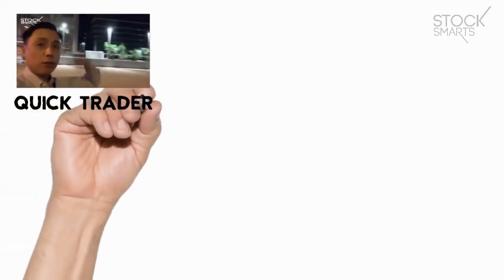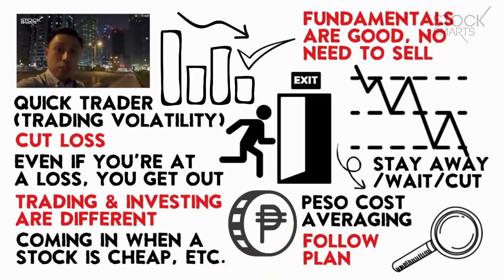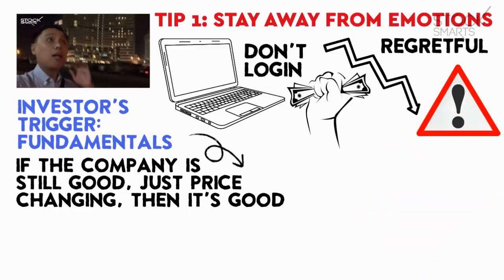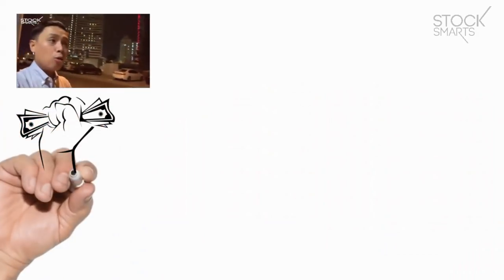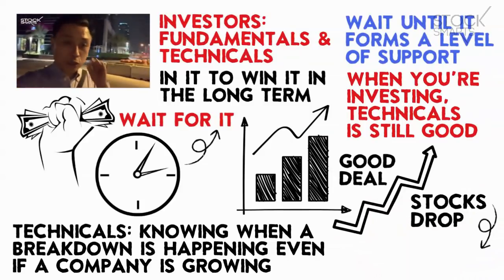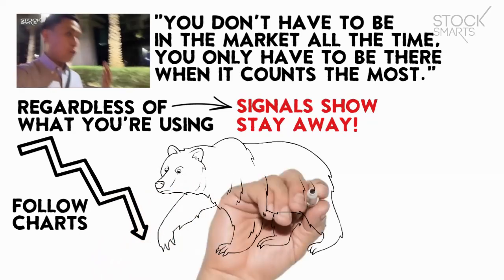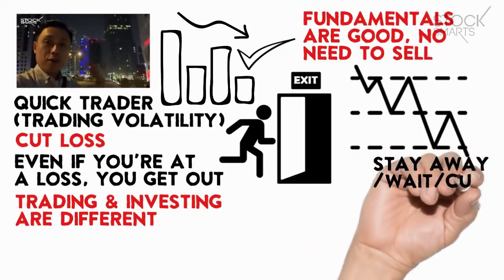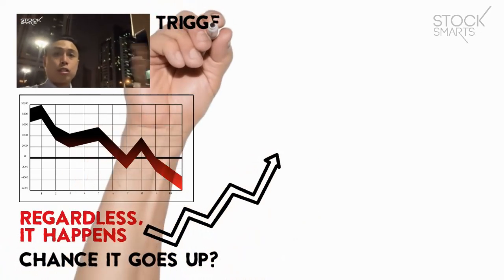WHAT SHOULD YOU DO WHEN YOU STOCKS ARE DOWN?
Hi everyone!

The market has gone up a bit after hitting an intra day low of 4,000.

If you are a stock market investor or trader, what should you do when your stocks are down?

If you are an investor doing Peso Cost Averaging, what should you do when your stocks are down?

If you are a quick and position trader, what should you do when your stocks are down?

This video will focus on what you should do when your stocks are down!

I hope this video helps you and pushes you to do well during this down market.

If you want to invest in US Stocks and global markets

Attn: Yvonne Goh Germo
28 A Roxas Chua Circle Pacific Village, Muntinlupa City, Metro Manila, Philippines